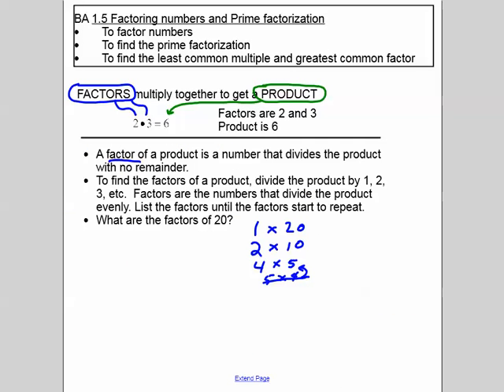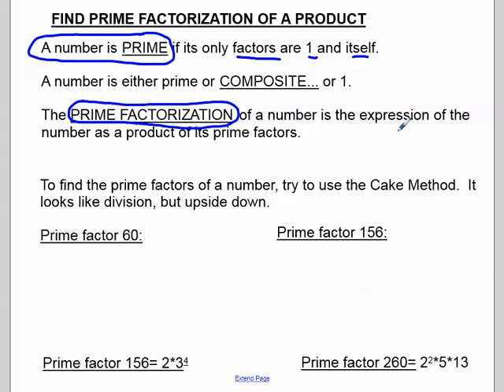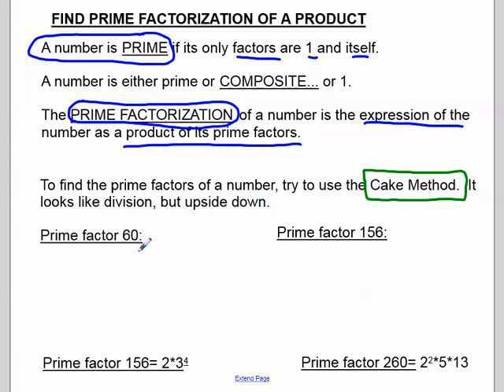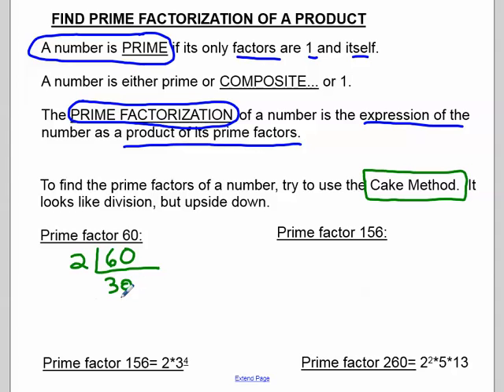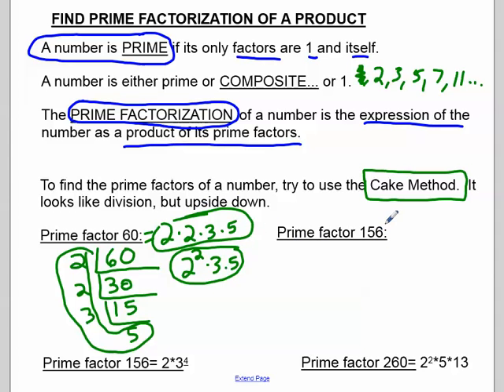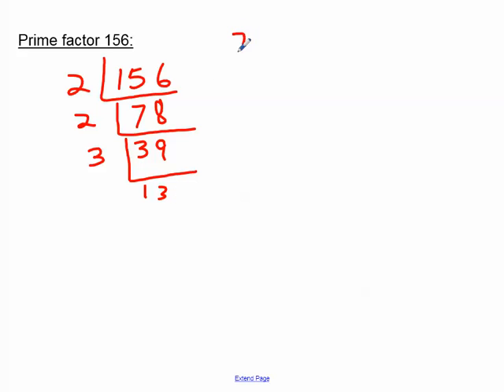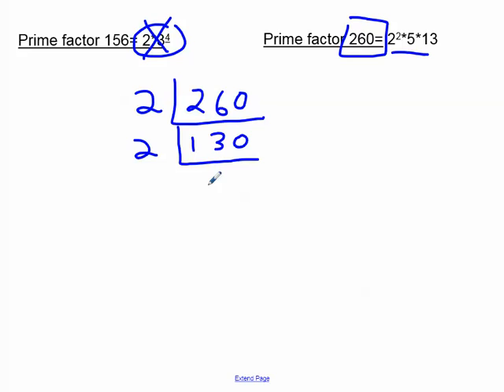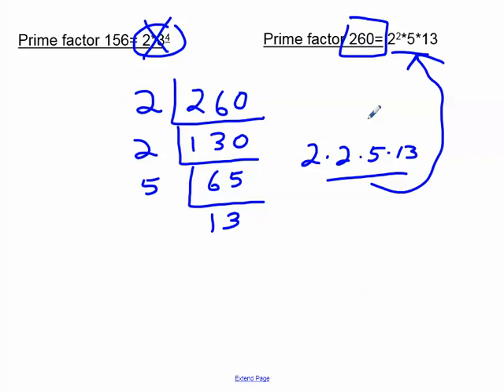BA Ch 1 5 B Prime Factorization Cake Method 2016 08 07 14 22 30